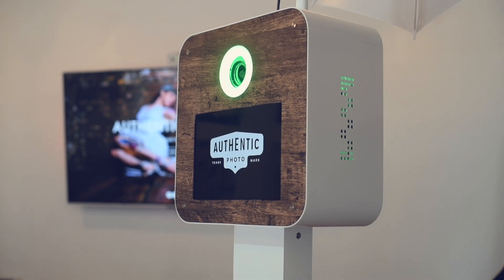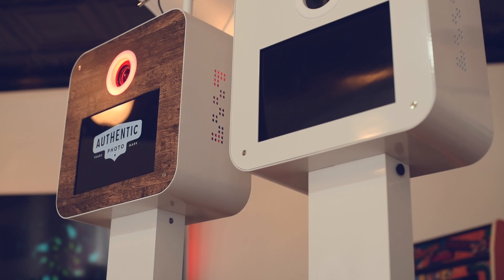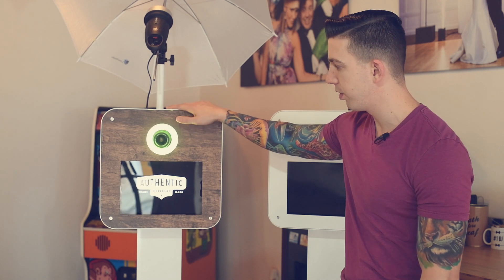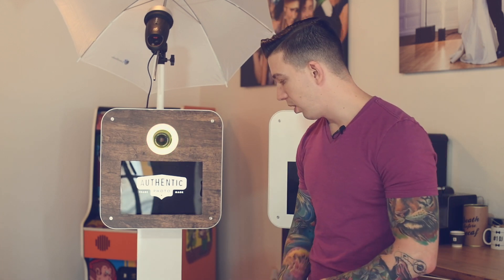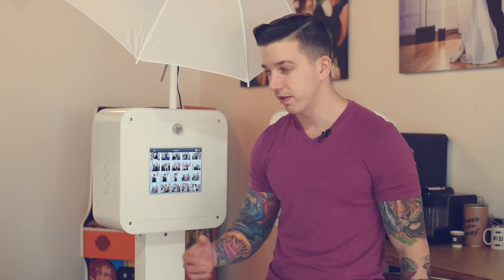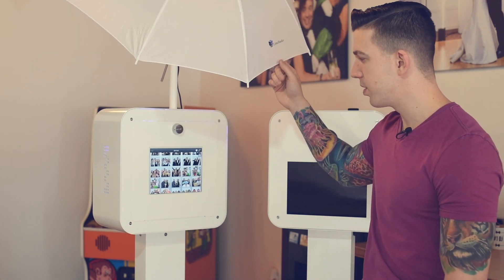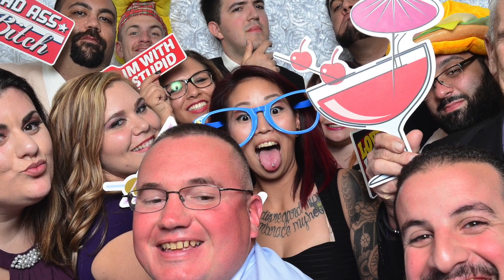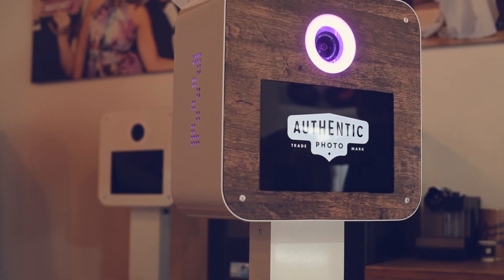Why La Moda Photo Booths Are a Game-Changer 📸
Looking for a photo booth that stands out in design, quality, and functionality? Discover why La Moda Photo Booths are a game-changer for event professionals and entrepreneurs alike! These sleek, modern, and versatile booths are designed with professional specs and high-quality materials, making them perfect for any occasion.

Here’s what makes La Moda Photo Booths a must-have:
- **DSLR photo booth technology** for exceptional image quality.
- **Compact design** and modular system for easy transport and setup.
- A customizable front faceplate to match your branding or event theme.
- Built-in **LED ring light** with color-changing and countdown features.
- **iPad photo booth integration** for seamless social media sharing onsite.
- Reliable revenue stream with turnkey options that come preloaded with software and ready to use.
- DIY kits available for those who prefer to build their own system.

Whether you’re looking for a portable photo booth for sale or a professional setup to elevate your business, La Moda Photo Booths deliver innovation and customer-focused solutions. Their thoughtful design, from adjustable camera angles to hidden wiring, ensures a flawless user experience for you and your clients.

Ready to take your events to the next level?

CHAPTERS:
00:00 - Intro
00:15 - DSLR Photobooth Review, Product Features, Photography Tips
04:00 - Outro